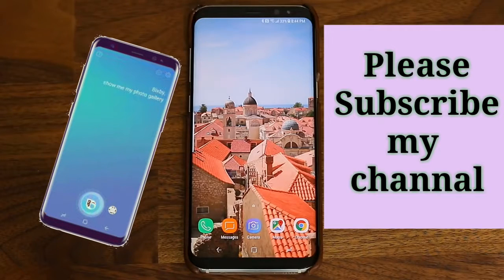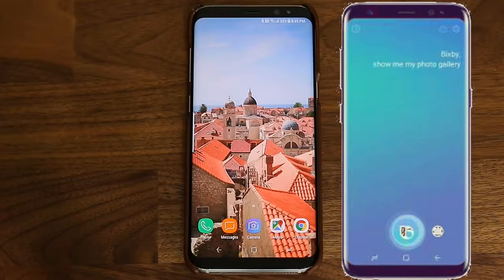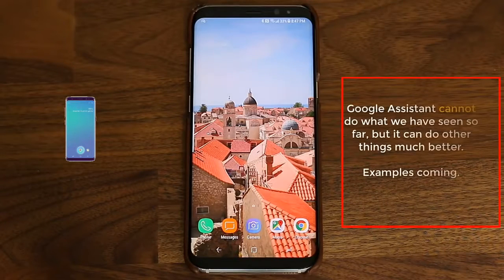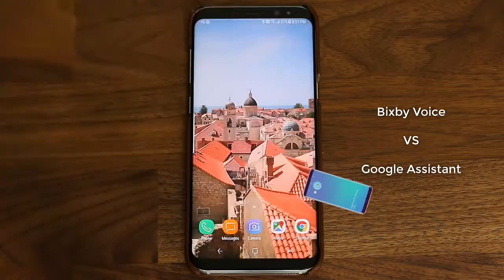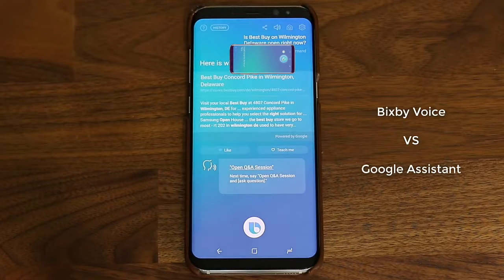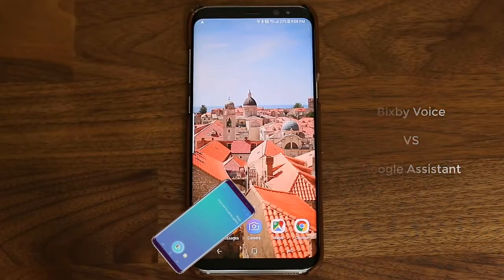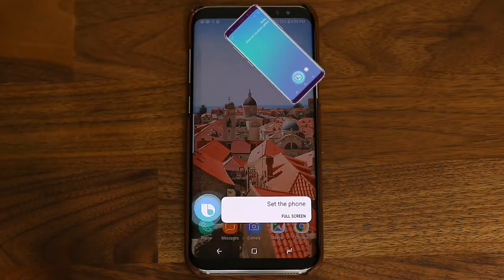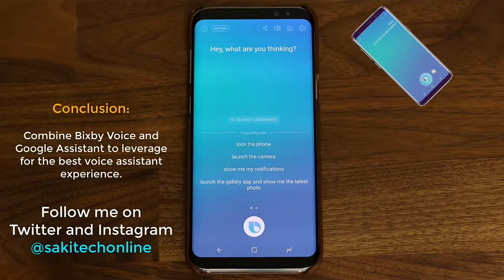What is bixby voice , how to enable bixby voice,how to use bixby voice ?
Scearch :- hipp999